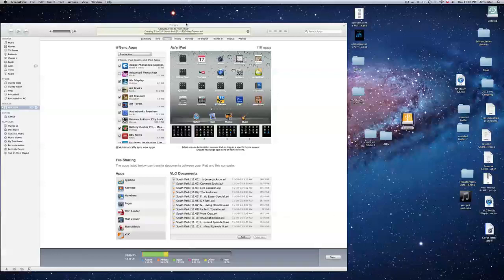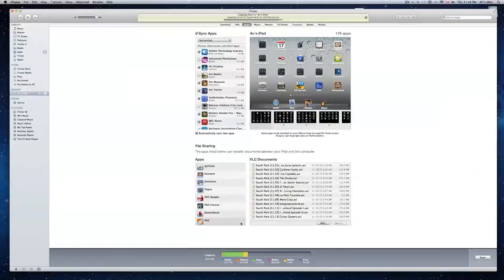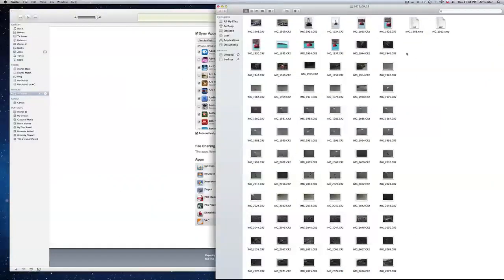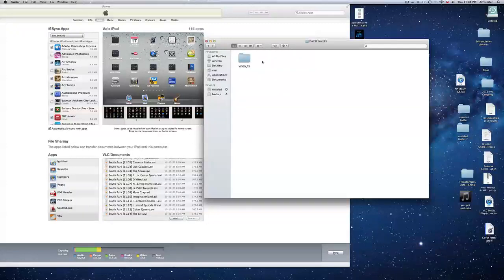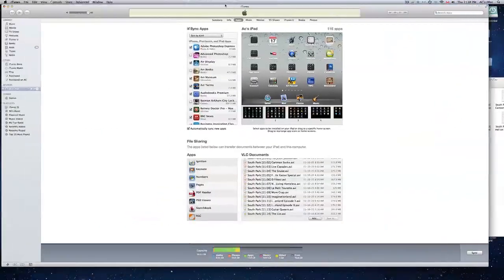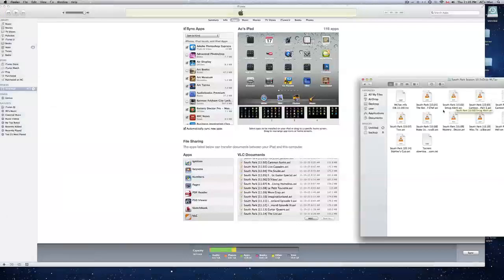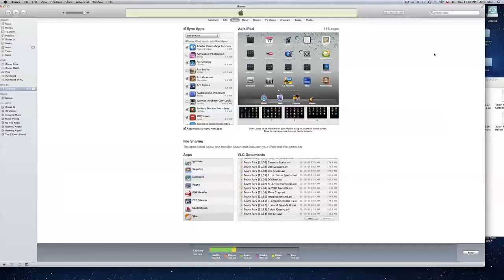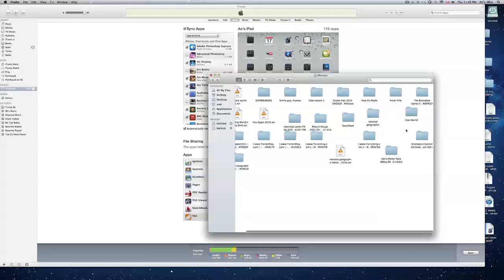How to play and keep movies on your iPad, iPod, or iPhone, play .avi movies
VLC PLAYER is the answer